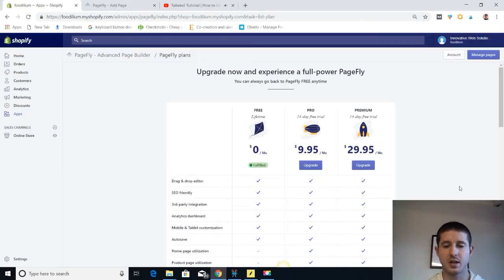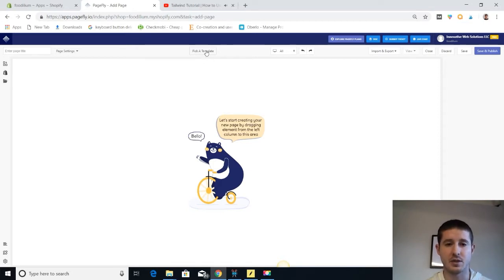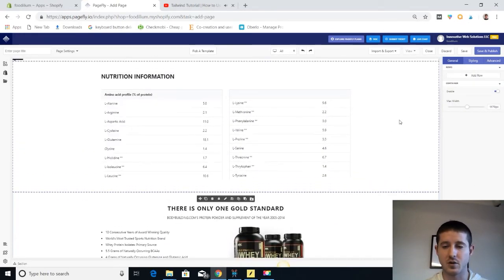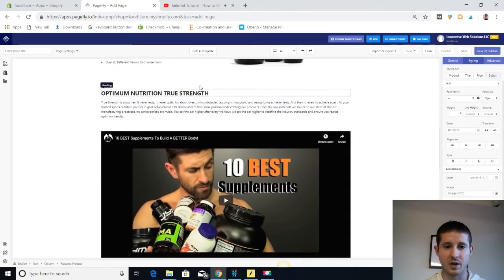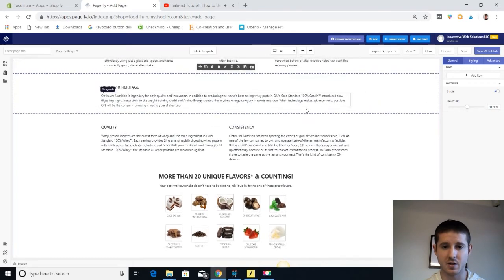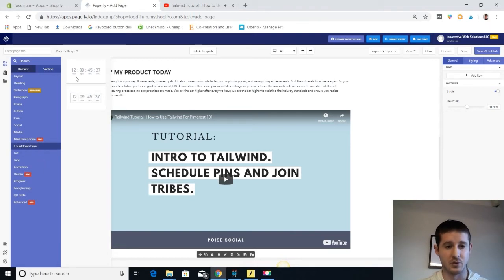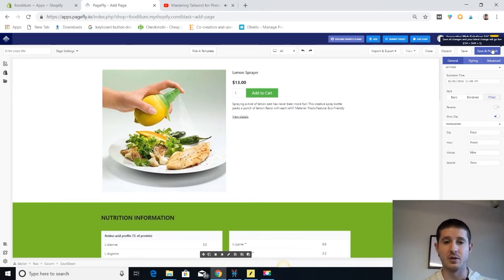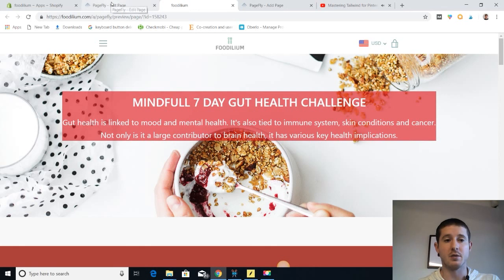How to Use PageFly Page Builder for Shopify | Review and Tutorial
A look at how to create landing pages and design pages using the PageFly app for Shopify.